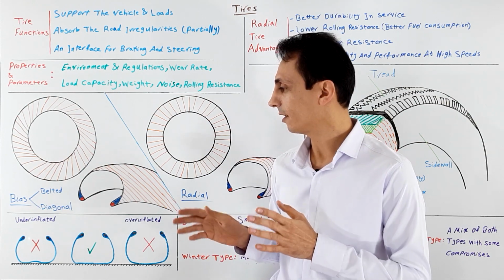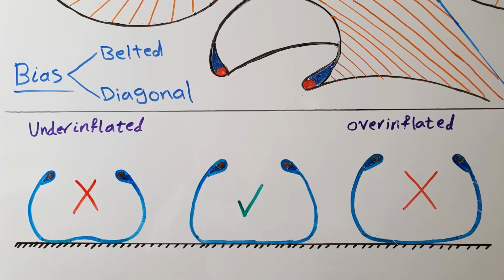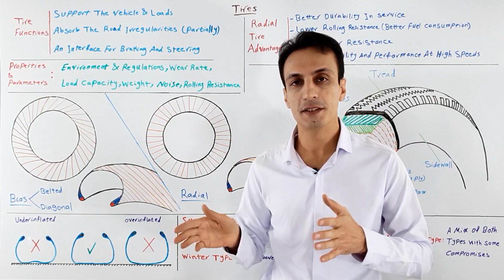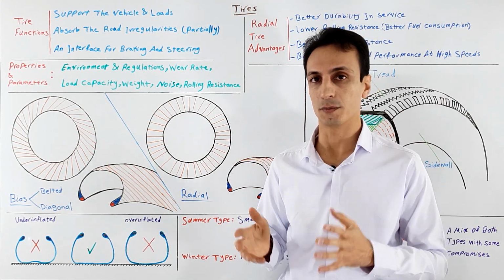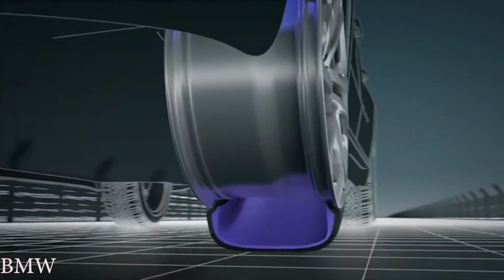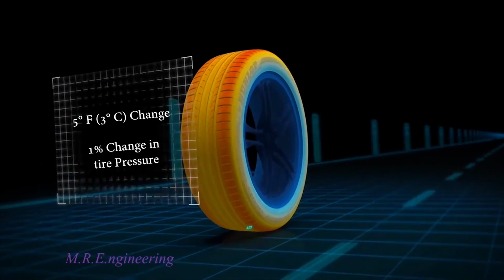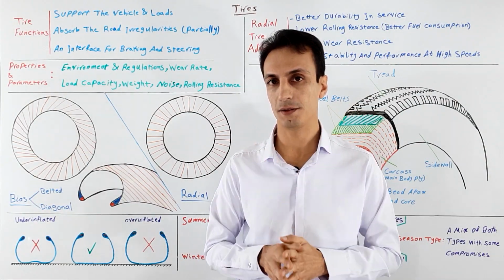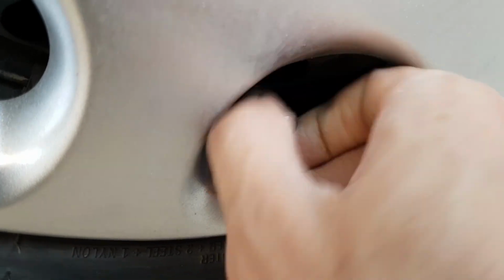Tips For Tire Inflation Pressure